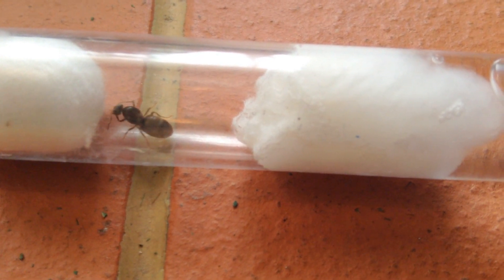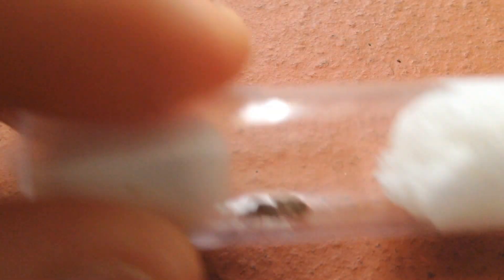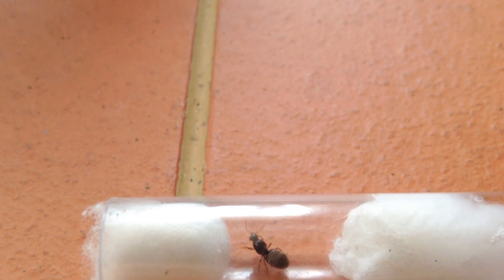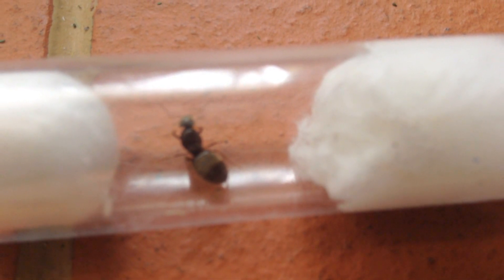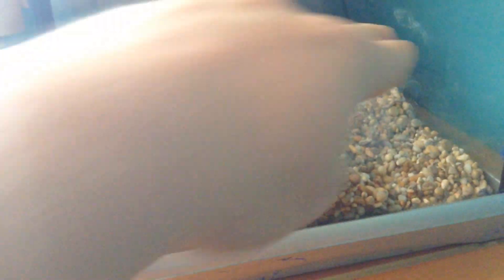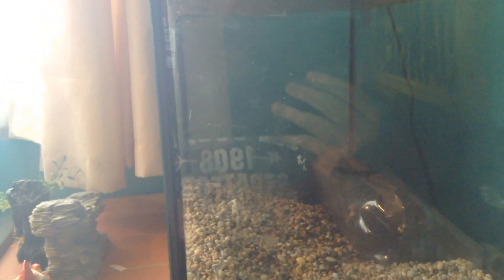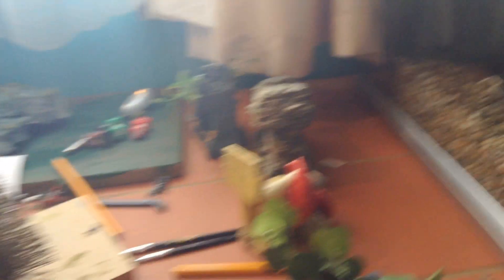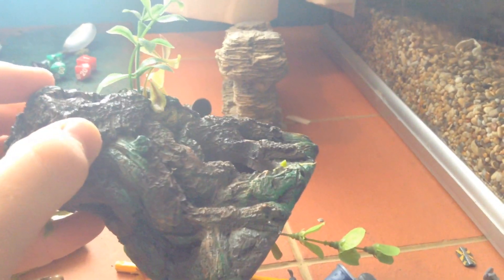keeping a ant colony week 1 got a ant queen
my first keeping a ant colony so i hop you enjoy the video